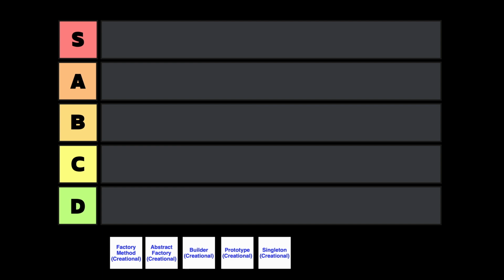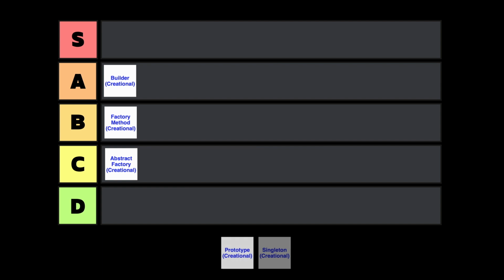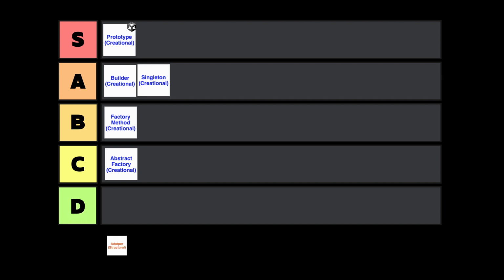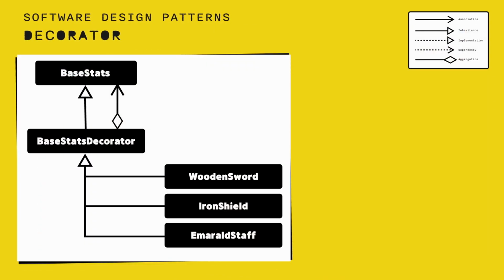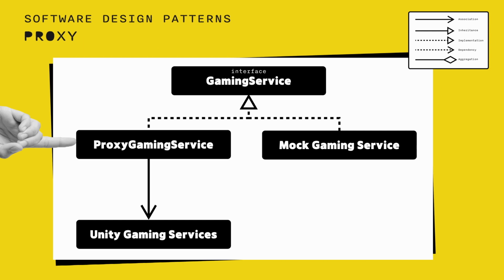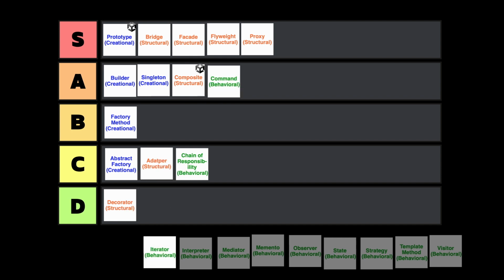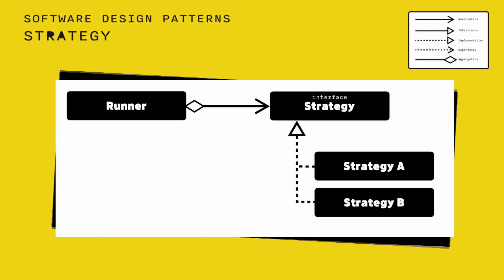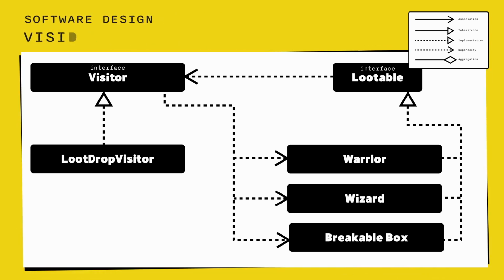Ranking ALL Design Patterns for Games under 30min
I reviewed and ranked all software design pattern for game development specifically. This is not an extensive or in-depth tutorial. Yes, some examples can be argued about. And sorry, a few typos slipped through. Let's discuss :D

★ Chapters:

00:00 Introduction
01:25 Factory
02:30 Abstract Factory
03:56 Builder
04:48 Prototype
05:51 Singleton
08:10 Adapter
09:40 Bridge
10:10 Composite
11:04 Decorator
12:38 Facade
13:15 Flyweight
14:00 Proxy
15:27 GameDev Kingdom
15:37 Chain of Responsibility
17:04 Command
17:54 Iterator
18:35 Interpreter
18:48 Mediator
19:38 Memento
20:24 Observer
20:41 State
21:12 Strategy
22:12 Template Method
23:18 Visitor
24:48 Final Words